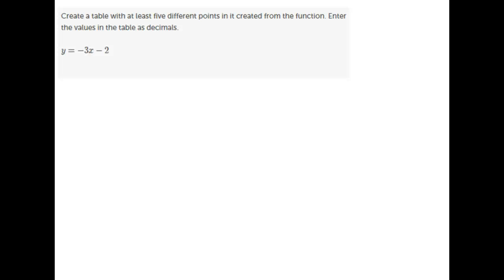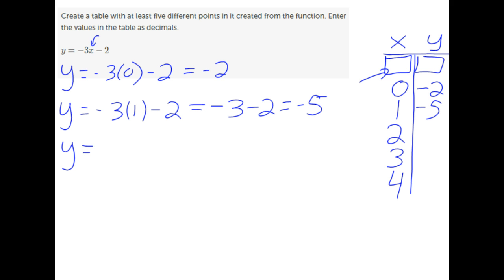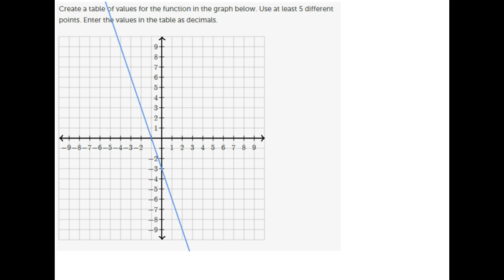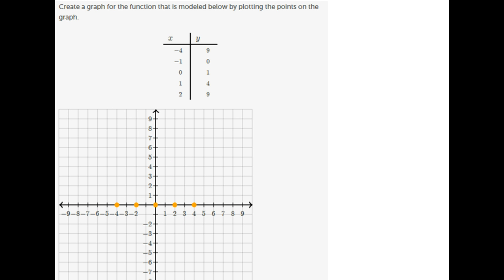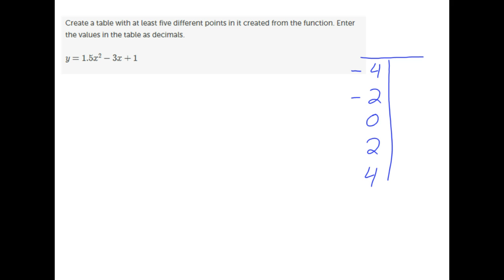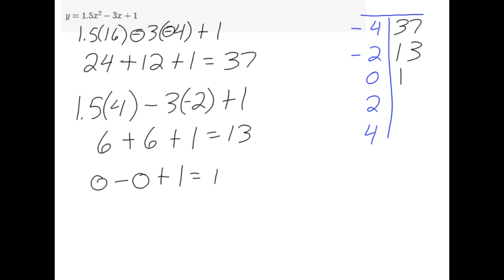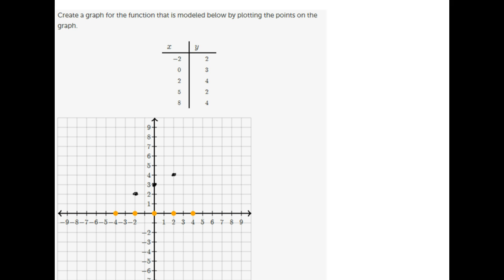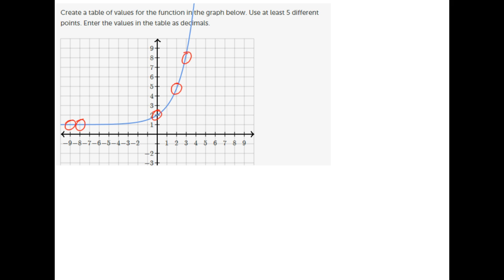Views of a Function